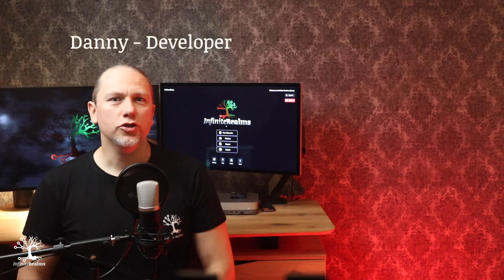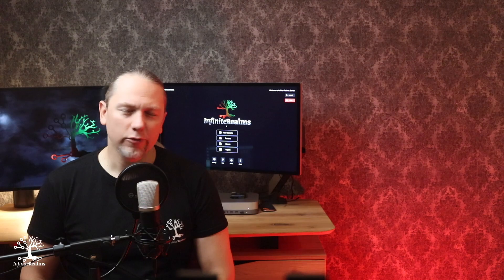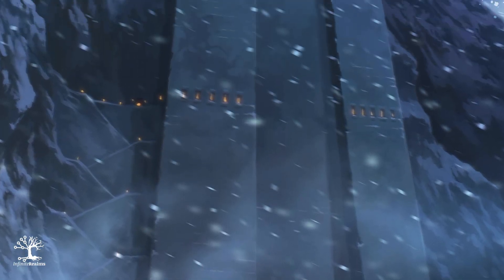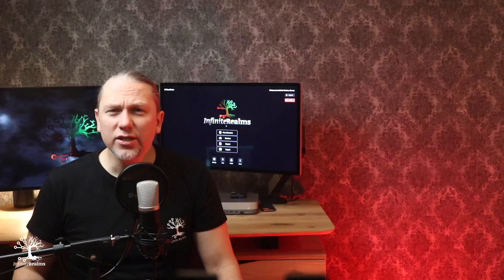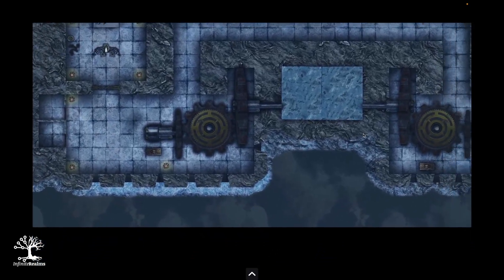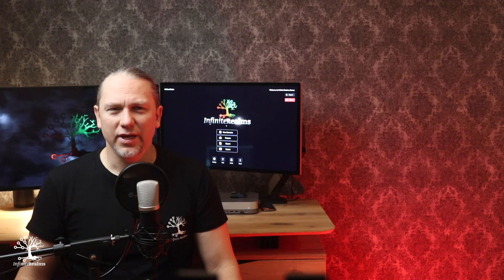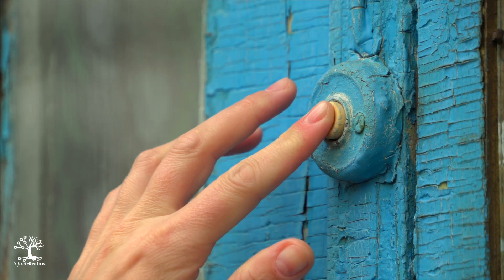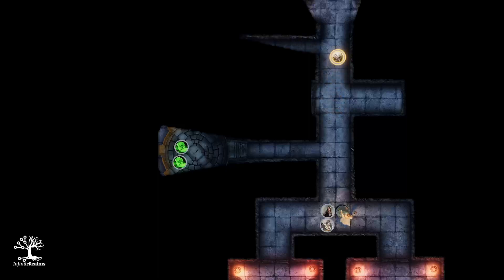Flat Battle Maps Enhanced: Introducing Virtual Walls & Dynamic Lights!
In the latest development update for Infinite Realms, I tackled the massive task of revamping the token system. What seemed straightforward turned into a roller-coaster of challenges, fueled by my penchant for adding shiny new features on a whim. This led to an intense 4-5 week sprint amidst my other commitments and an impending sailing adventure with Nina.

During this period, two D&D sessions of our Rime of the Frostmaiden campaign allowed me to test the new features in real-time. The new token system now offers imported images for character portraits, a simplified move tool, and even an option to save token templates. A spontaneous idea to add dynamic lighting to the tokens led to the creation of a Fog of War brush, and to ensure compatibility, I also developed tools for adding virtual walls and Point Lights to legacy maps.

Though the initial run had its hiccups during our D&D session, it resulted in an unforgettable gameplay experience. Subsequent tweaks have ironed out the bugs, and new features like the Handout Tool have been integrated. Dive into this development vlog to discover how to elevate your 3D maps for Infinite Realms in the 2023.0.3 version.